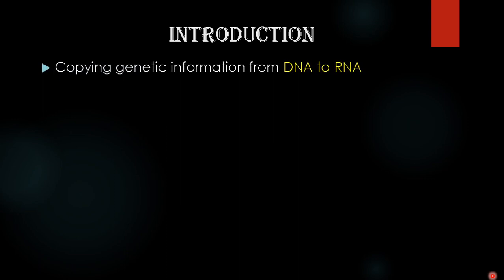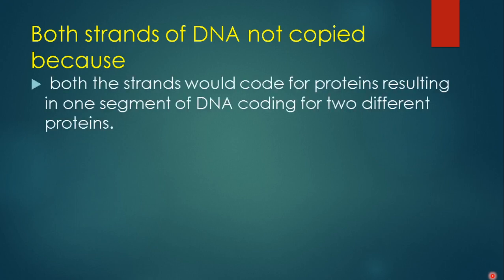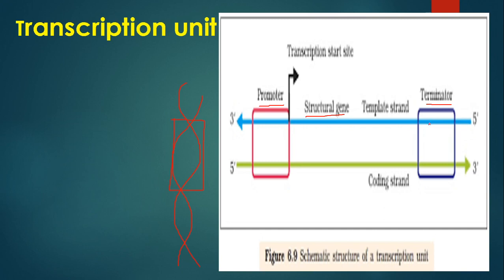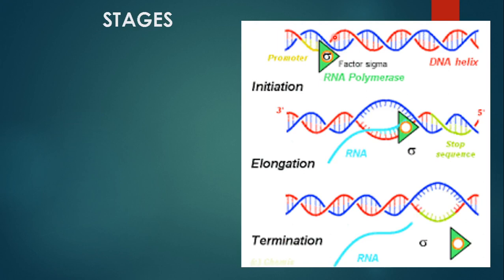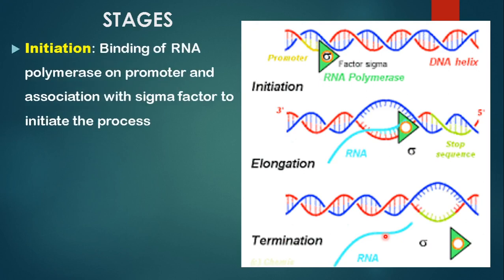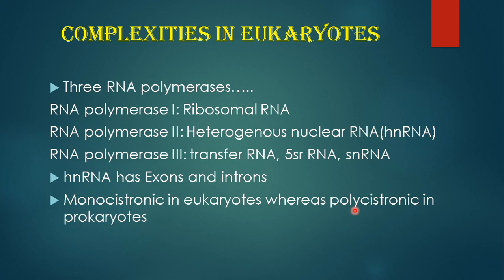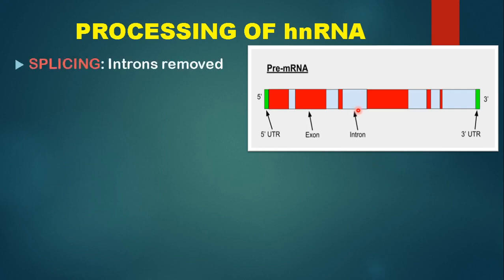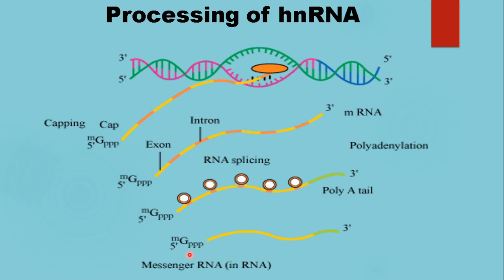CLASS XII-Molecular Basis of Inheritance (7)||Transcription||RNA polymerase|| transcription unit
In the video lecture 7 detailed transcription is discussed .